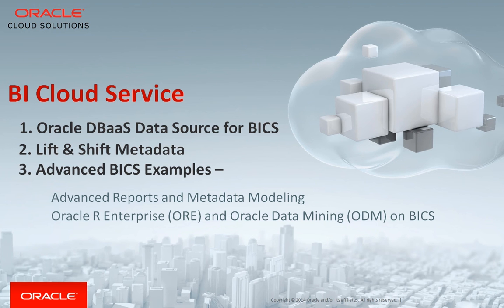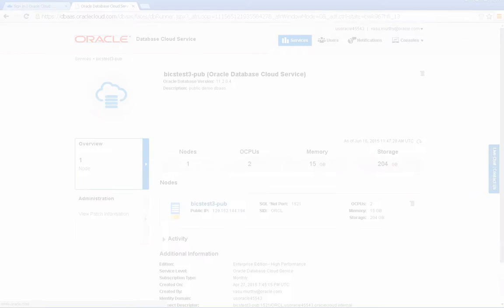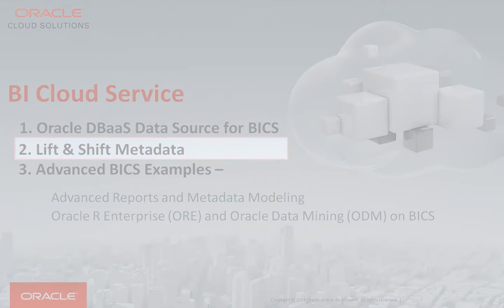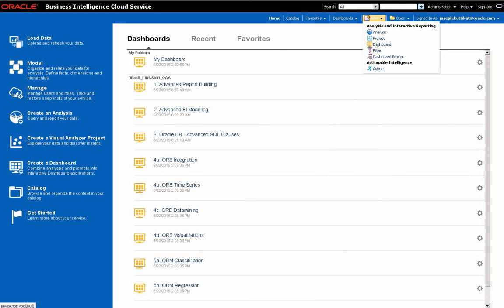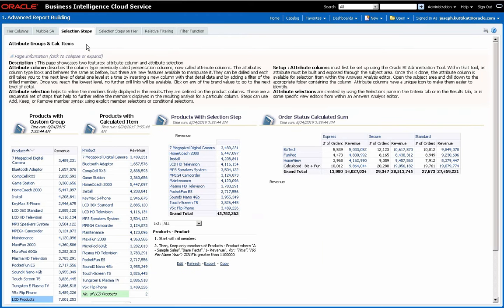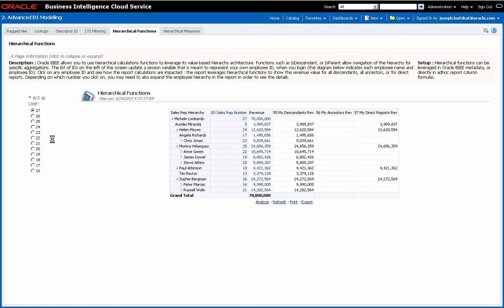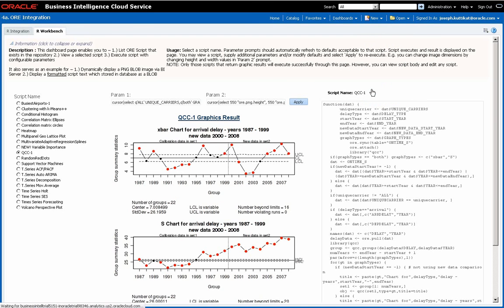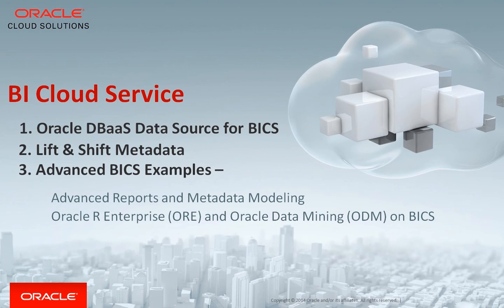Oracle BICS with Lift & Shift RPD against DBaaS source